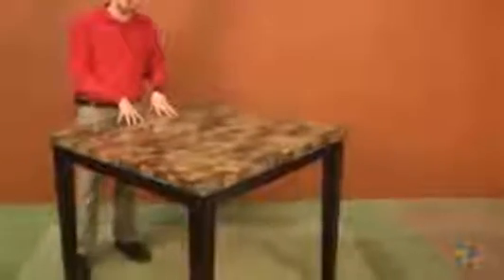Assembly Video Palazzo Counter Height Dining Table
Assembly Video Palazzo Counter Height Dining Table, Assembly Video Palazzo Counter Height Dining Table